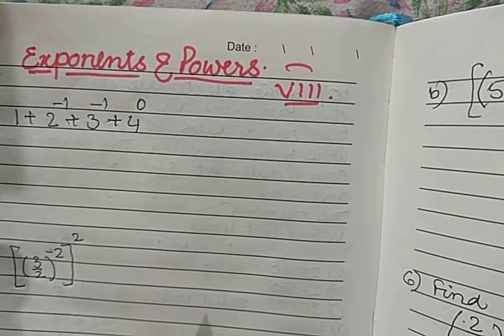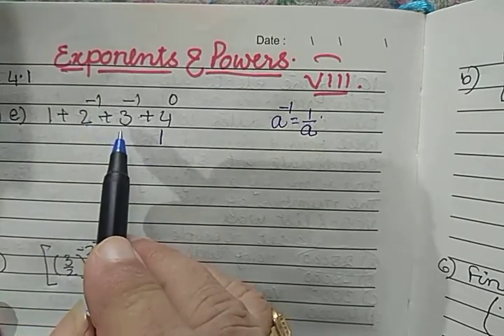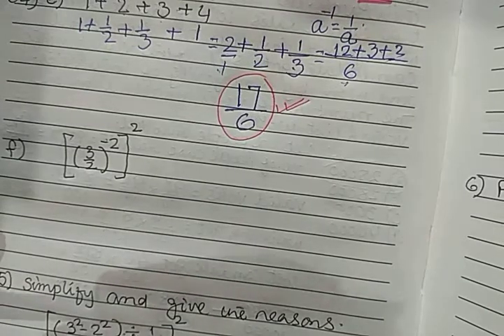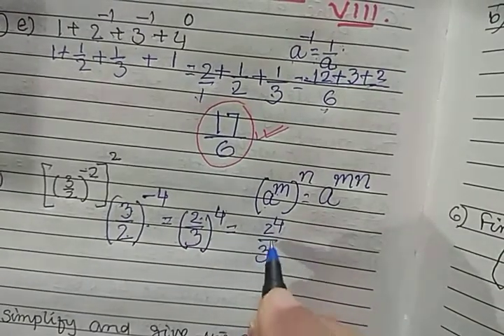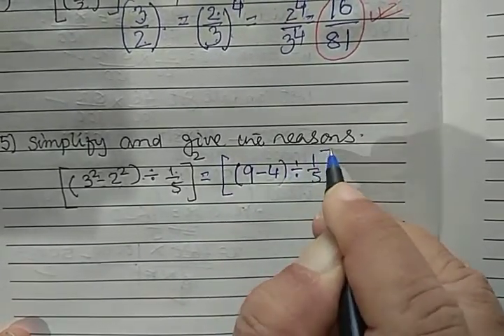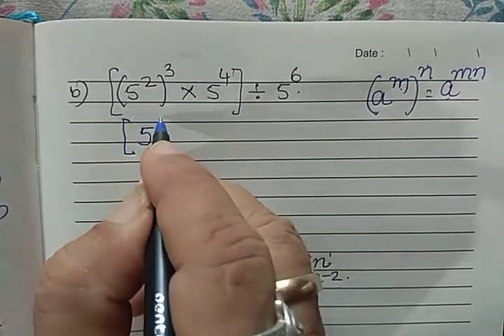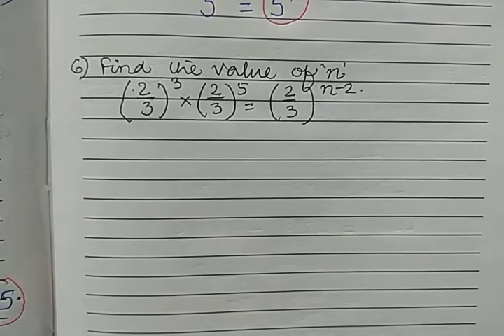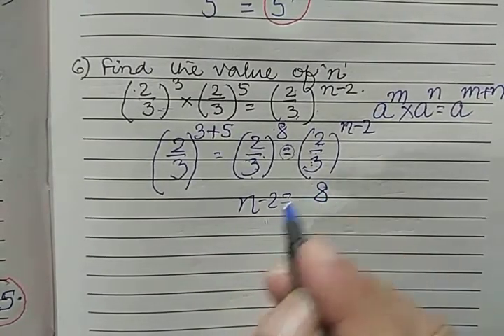EXPONENTS & POWERS - 03